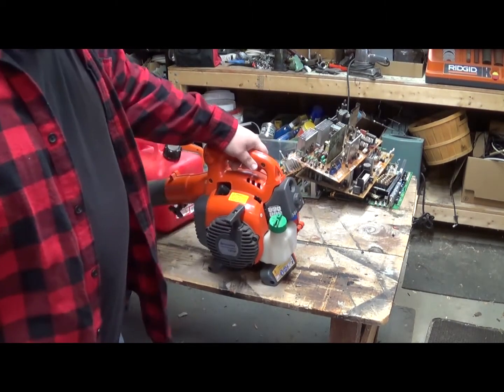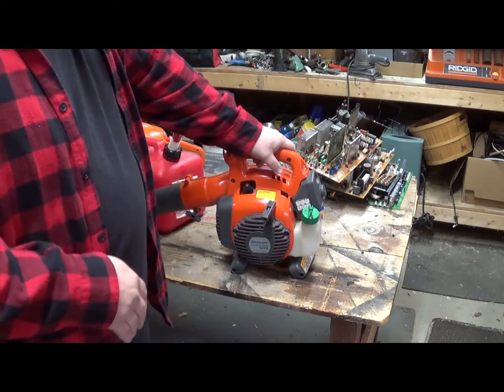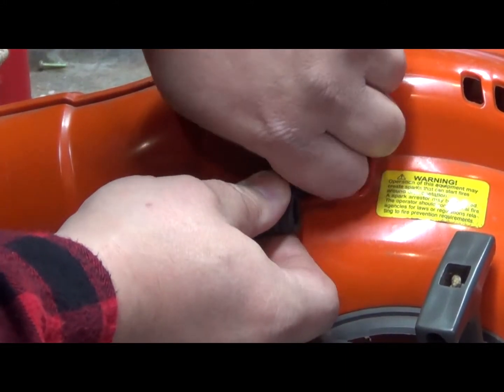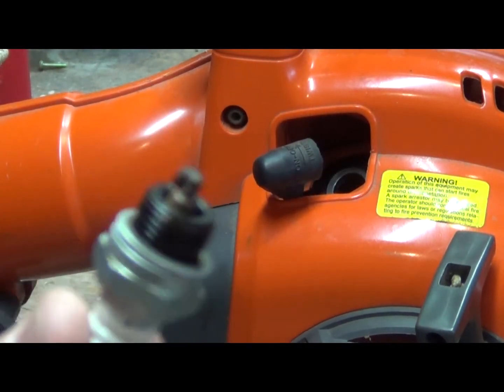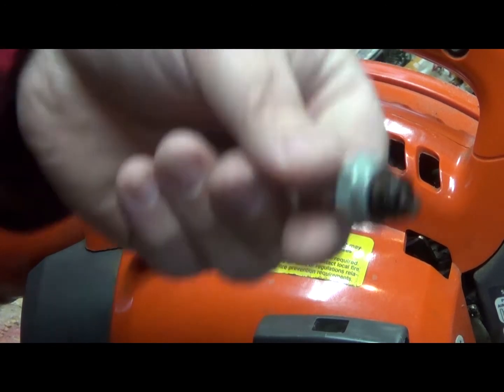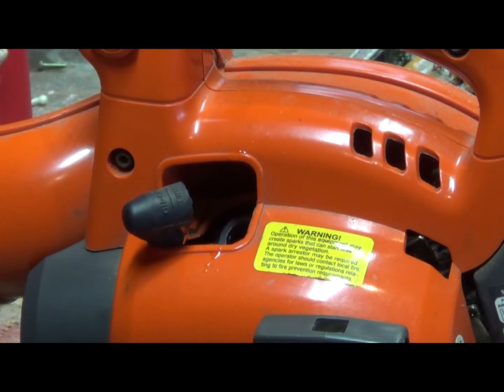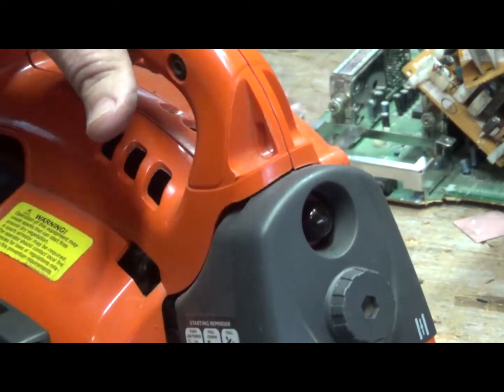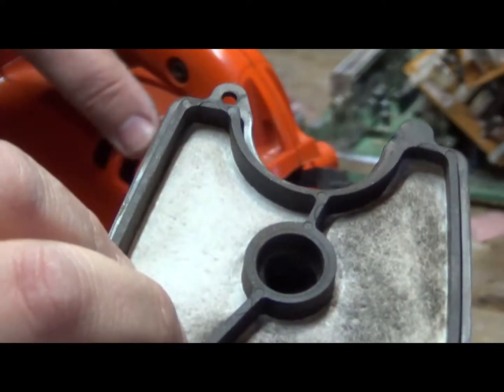How to Winterize your gas powered tools to add years of life to them! -DIY Daddy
Three simple things anyone can do with few to no tools that will help prolong the life of your tools.